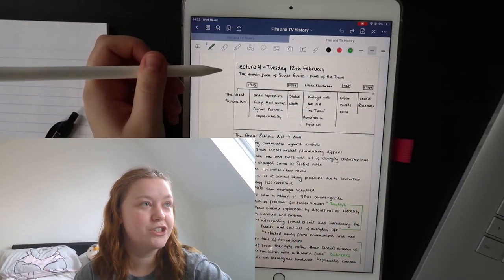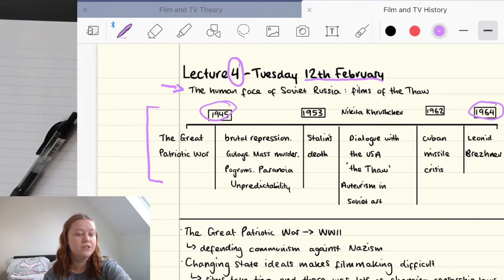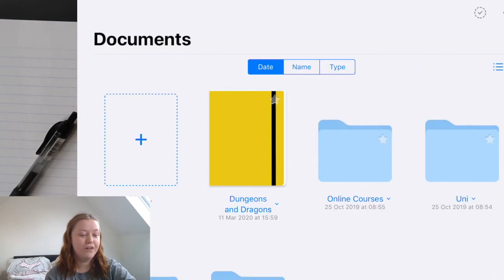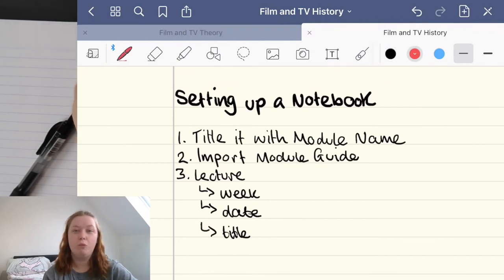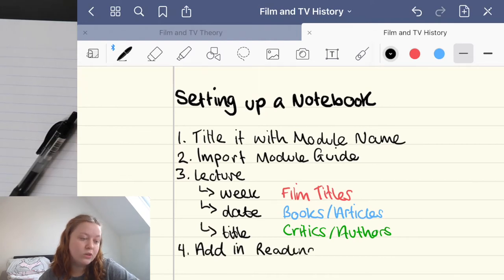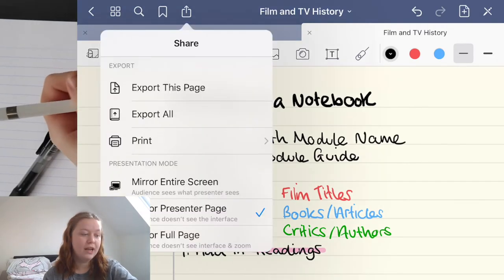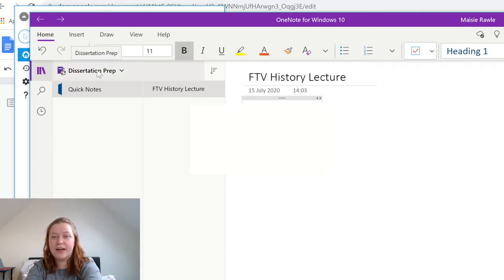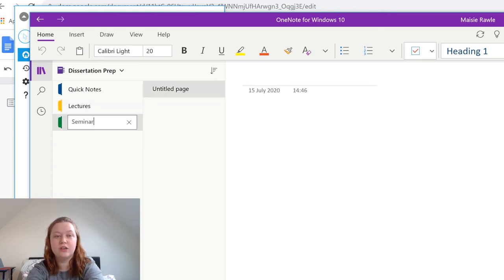A Guide To Note-Taking | Maisie Rawle | University Of Lincoln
Maisie shares her guide to note-taking, as a third-year film student. Will you be giving this a go?

If you'd like to see more student-made content visit us

If you're reading this comment '👻' below

Please note: This content was created prior to Coronavirus, and some things might be different due to current laws and restrictions. Please refer to the University of Lincoln for the latest information.